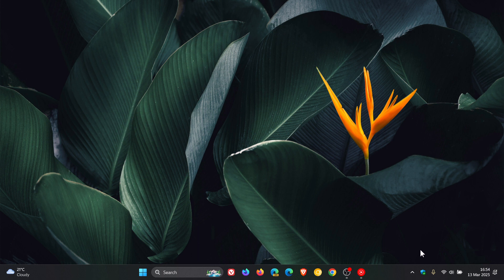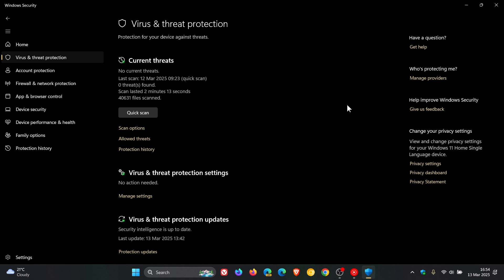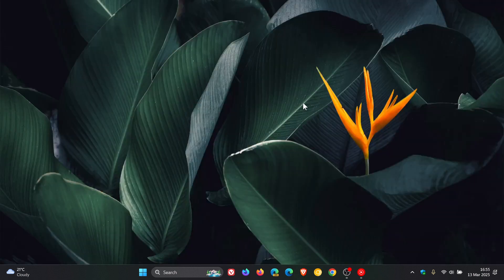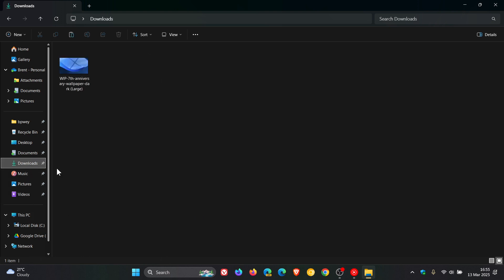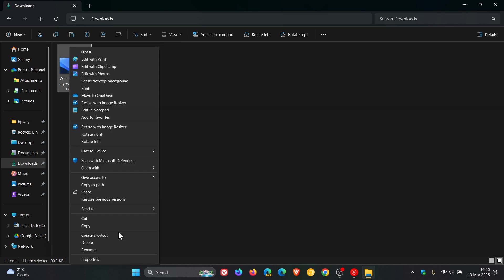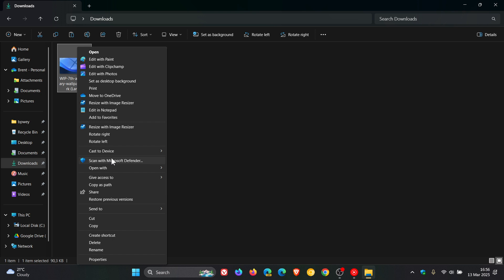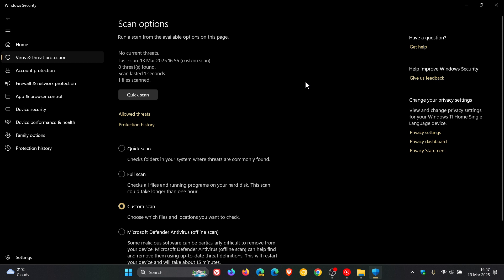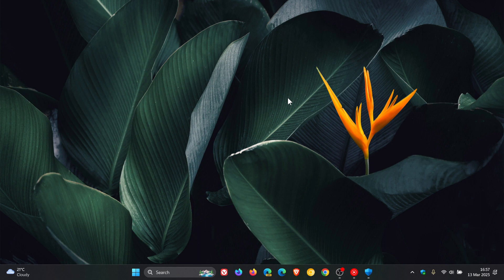How to Quickly Directly Scan Any File With Microsoft Defender for Malware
Microsoft Defender Antivirus provides real-time protection for malware, but it also offers an option to scan files and folders manually directly from File Explorer on Windows.